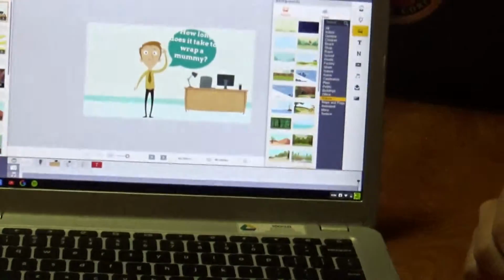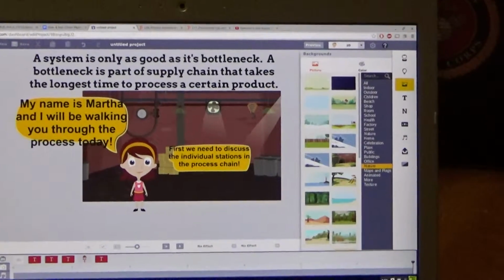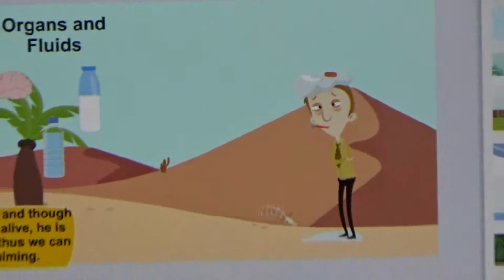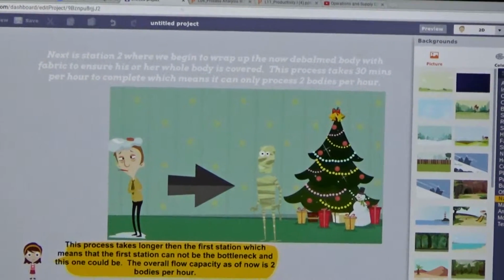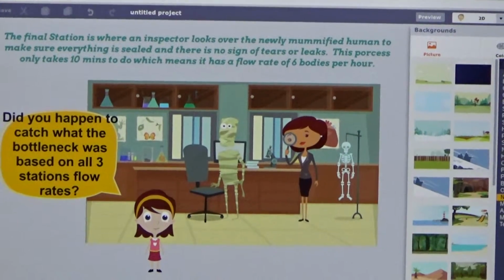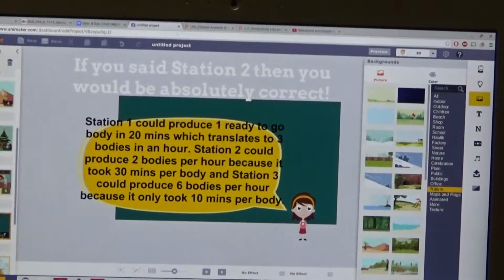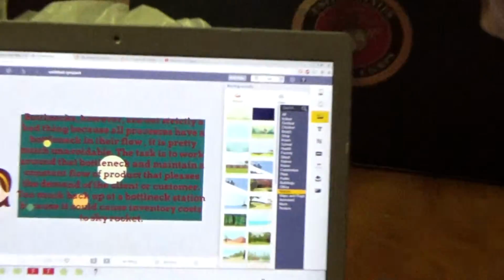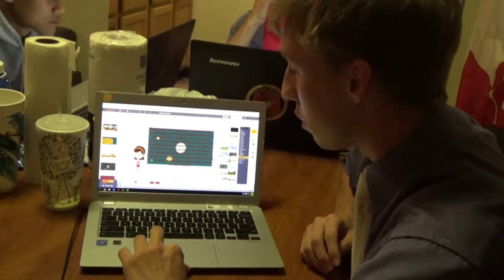Bottleneck Stations Chacko Assignment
Oper. & Sup. Chain Management "Bottleneck" Video for Class.